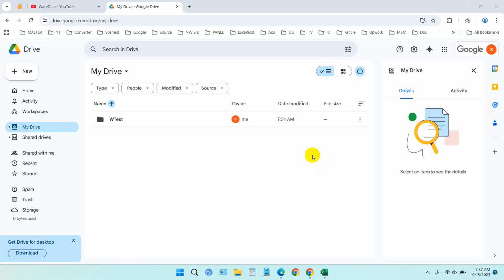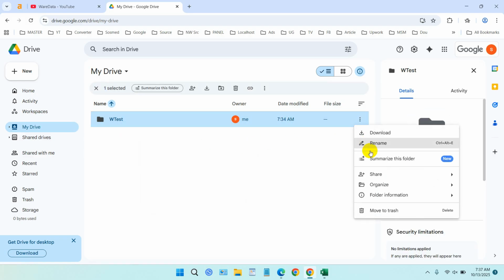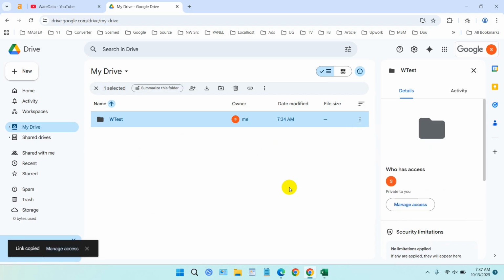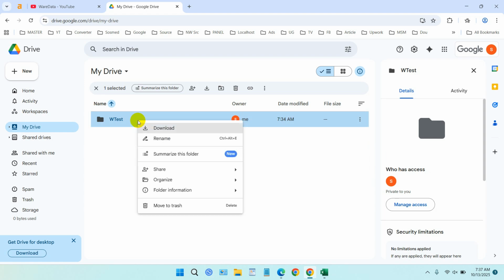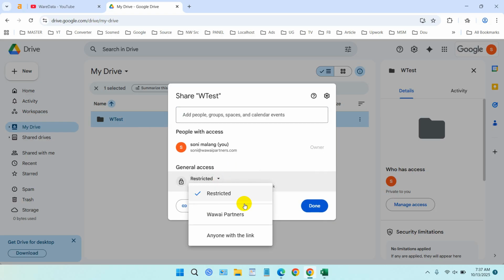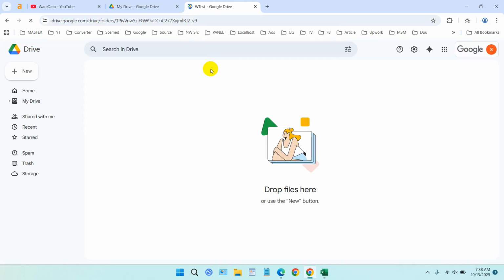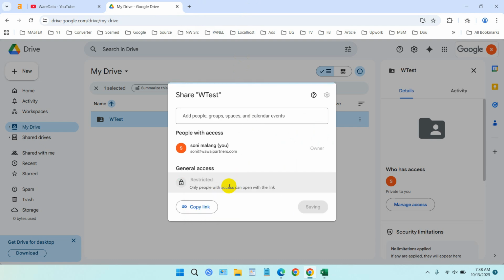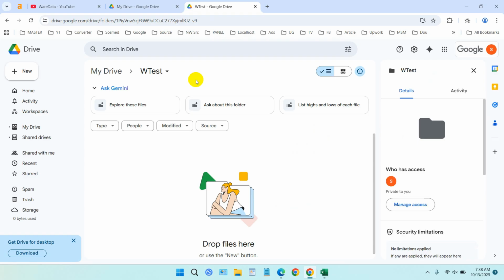How to create google drive link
To create a link from a folder or file in Google Drive, there are two ways: by right-clicking directly or through the 'more actions' menu, as shown in this video.